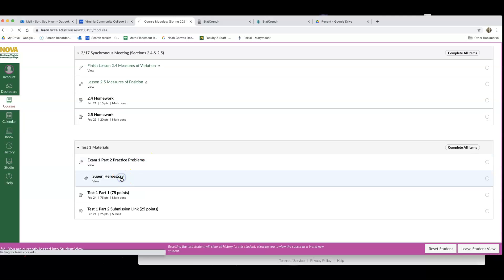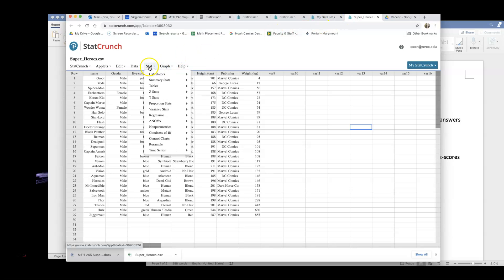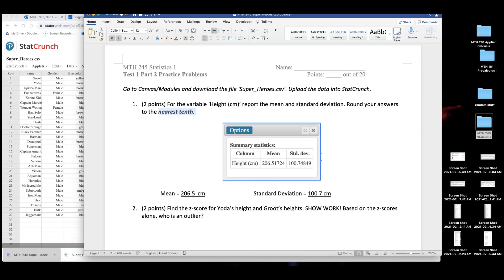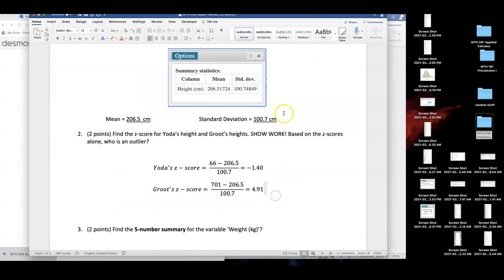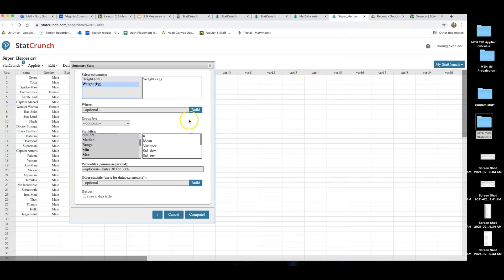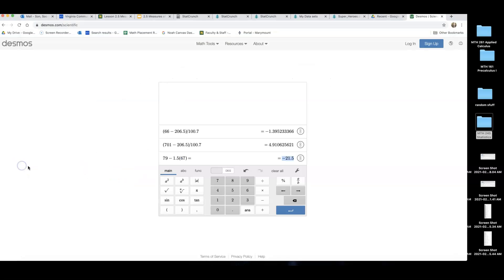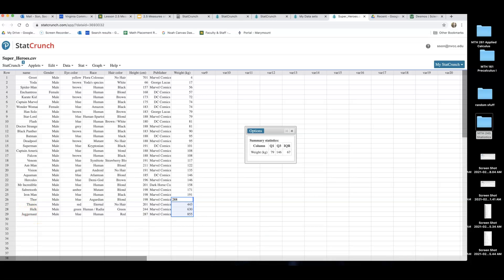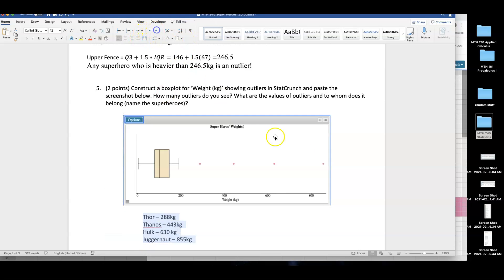MTH 245 Test 1 Part 2 Practice Problems Super Hero Data